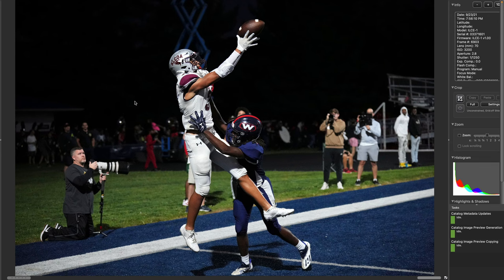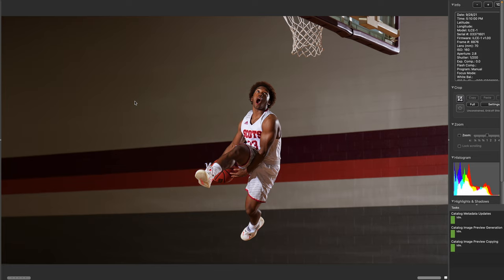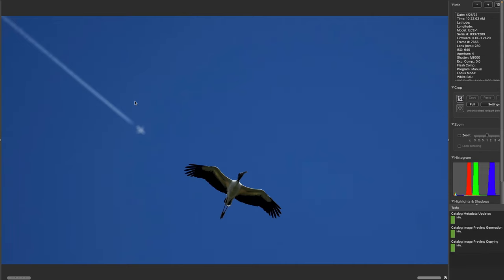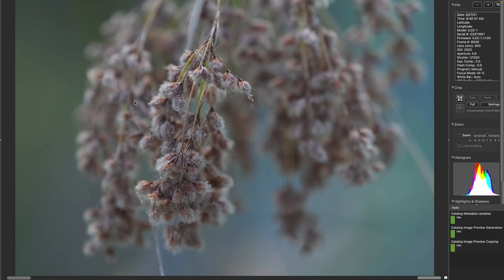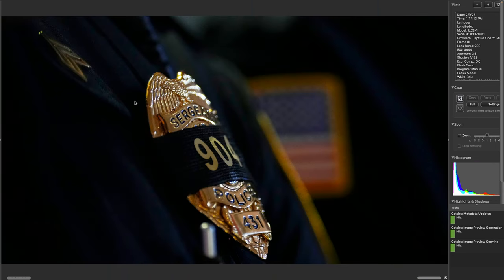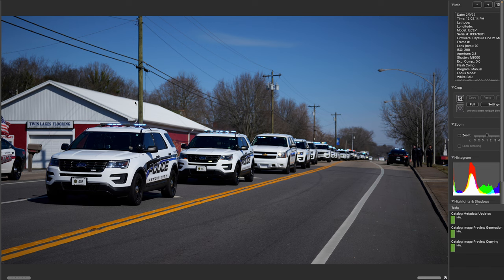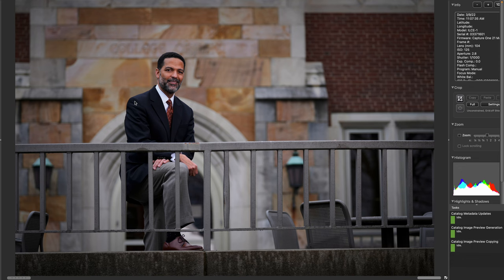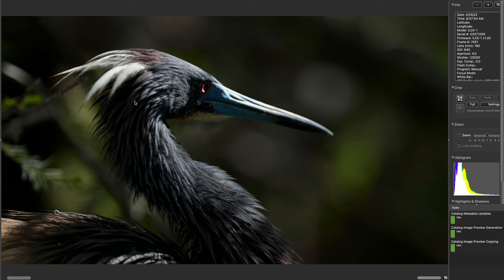Photos I've Shot With the Sony 70-200mm f/2.8GM II Lens since its release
I shoot a lot of different things as a full-time photographer and I wanted to do a short video to talk about my experiences with the new Sony 70-200mm f/2.8GM II lens, with and without teleconverters.